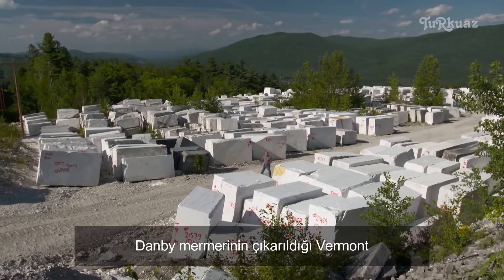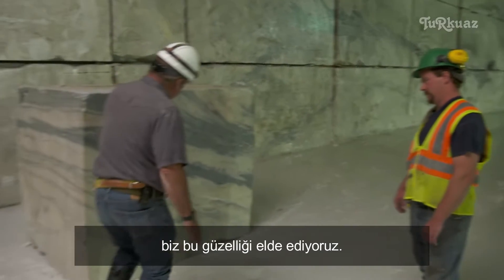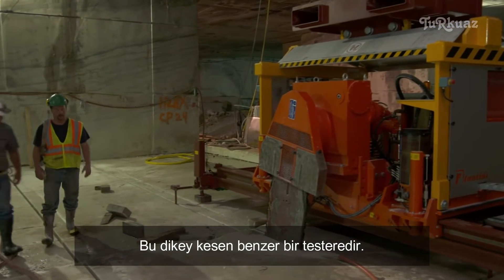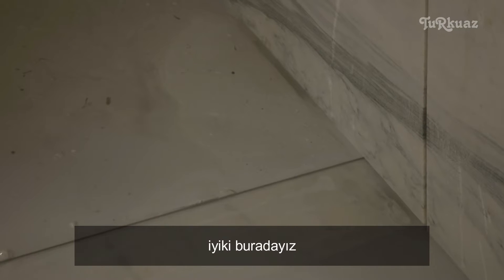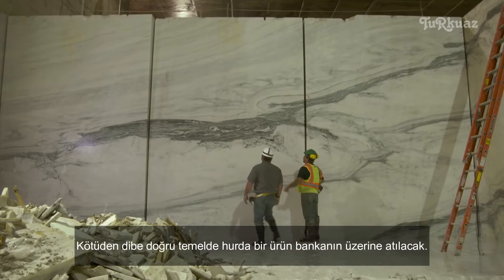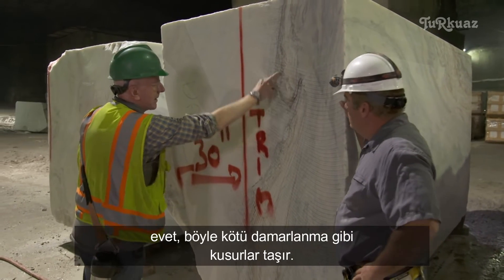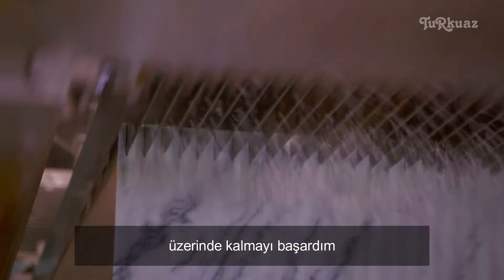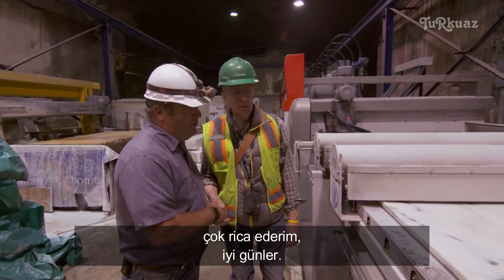Dünya'nın En Büyük Mermer Ocağından Mermer Nasıl Çıkartılır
This Old House TV Sunucusu Richard Trethewey, mermeri bir dağın içinden mutfağa nasıl geldiğini öğrenmek için taşın çıktığı dünyanın en büyük yeraltı taş ocağına gidiyor.

Richard Trethewey, Güney Vermont'a, taşların Washington DC'deki Jefferson Anıtı ve Arlington Ulusal mezarlığı gibi birçok anıt için kullanıldığı bir mermer ocağına gidiyor. Mağaranın içinde kamyonla neredeyse bir mil giden Richard, baş adam Keith Millard ile tanışır ve uzun bıçaklı makinelerin duvarları kesen devasa mermer blokları keserek dağın içinden nasıl geçtiğini izlerler. 150 tonluk bir mermer bloğun serbest kalmasına izin vermek için bir su torbası yastığının genişlediğini izliyorlar. Bitirme tesisinde bloklar daha küçük bloklar halinde kesilir. Genel Müdür Luca Mannolini, Richard'a bloklar halinde kesilmeden önce bir bloktaki kusurları nasıl aradığını gösteriyor. Bir makinenin bir bloktan bir seferde 40 levha kesmesini izliyorlar. Daha sonra plakaların cilalanması, honlanması veya fırçalanması gerekir.

Bizi Sosyal Medyada Takip Edin !
Turkuaz Gazetesi doğal taş sektörünün ekonomi gazetesidir. Turkuaz Gazetesinde mermer, makine ve teknolojilerini, yeni ocak işletmelerini, yeni ürünleri, kiralık fabrika ve ocakları, iş arayanları işçi arayanları ve sektördeki son güncel konuları bulabilirsiniz.